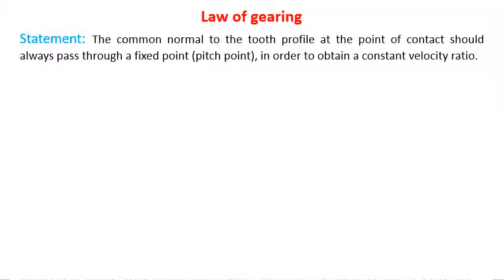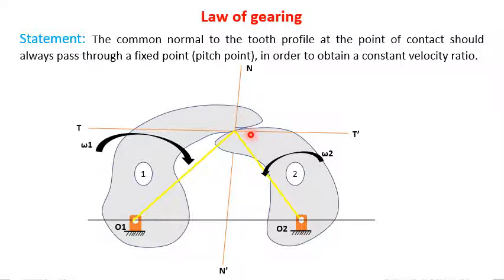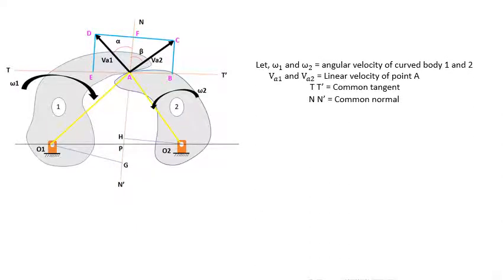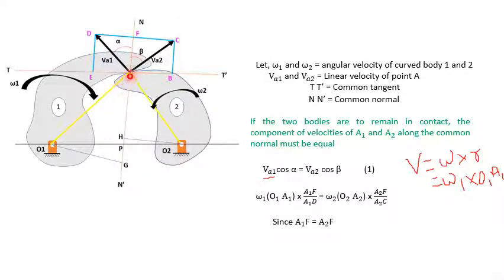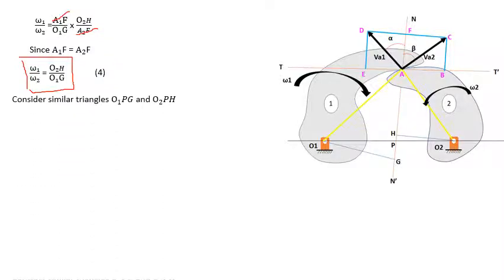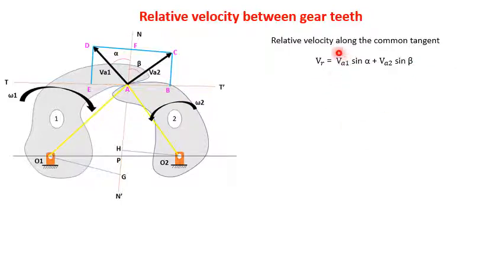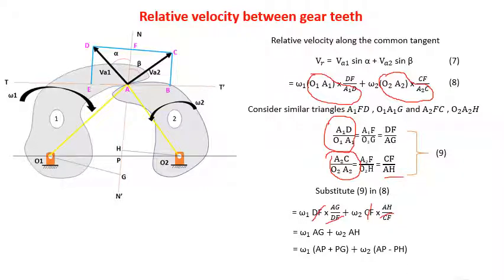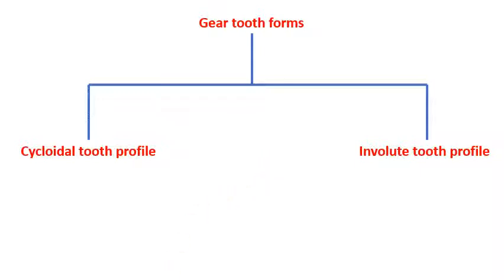VTU KOM18ME44 M5 L2 LAW OF GEARING, RELATIVE VELOCITY BETWEEN GEAR TEETH, CONJUGATE ACTION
This video explains about LAW OF GEARING, RELATIVE VELOCITY BETWEEN GEAR TEETH, CONJUGATE ACTION as per the latest VTU syllabus